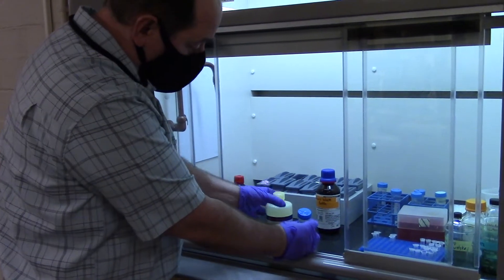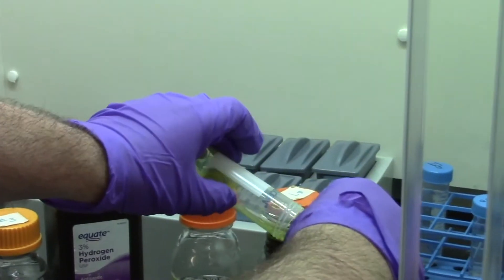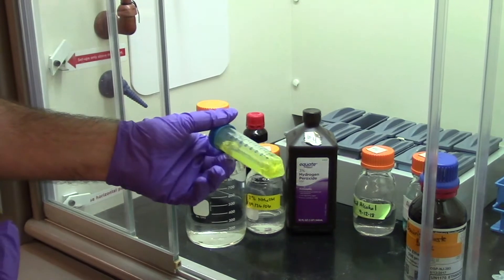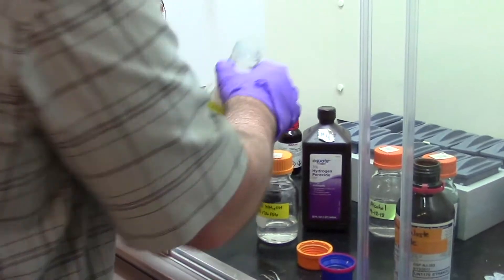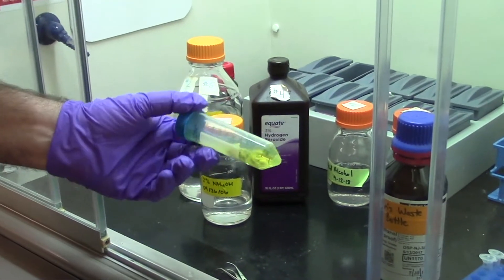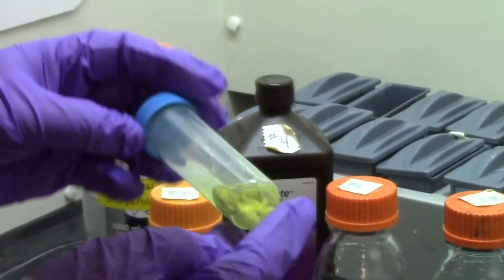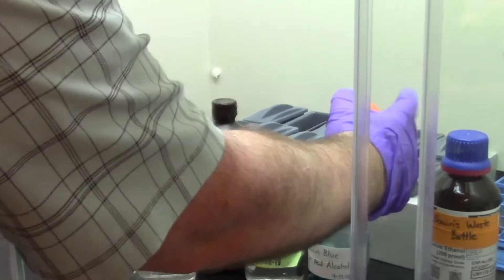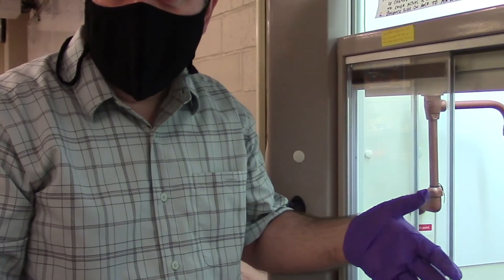Part 2: Bouin's Fixative and Cartilage Staining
The process of preserving the embryos into bouin's fluid and a series of alcohol washes before staining the cartilage structures.